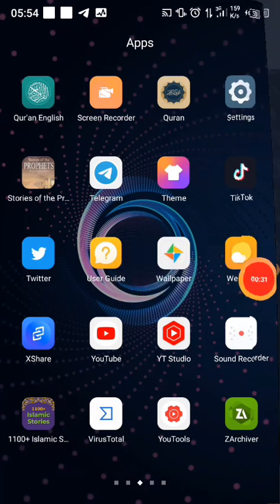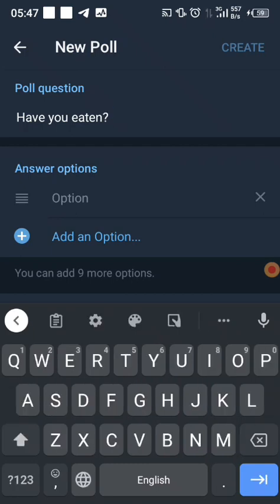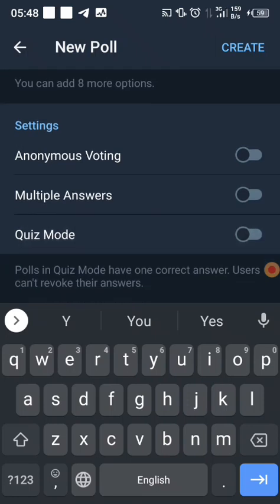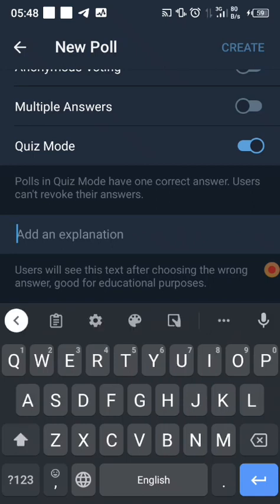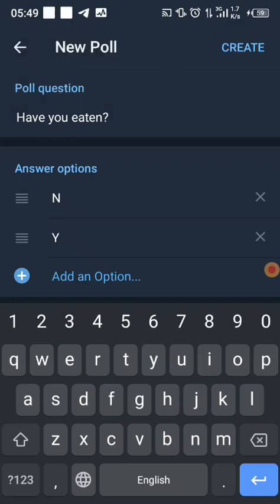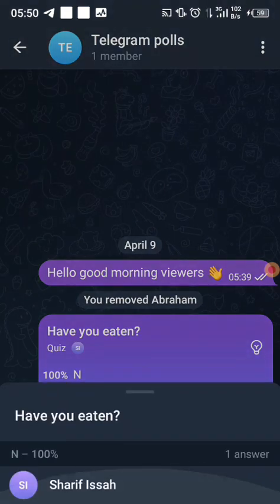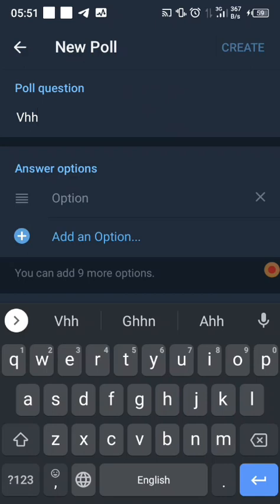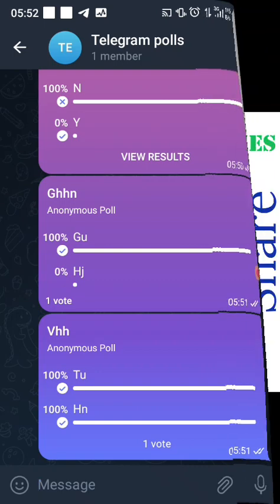How to create polls on Telegram|SHARIF TECHNOLOGIES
in this video we will learn how to create voting polls on Telegram.